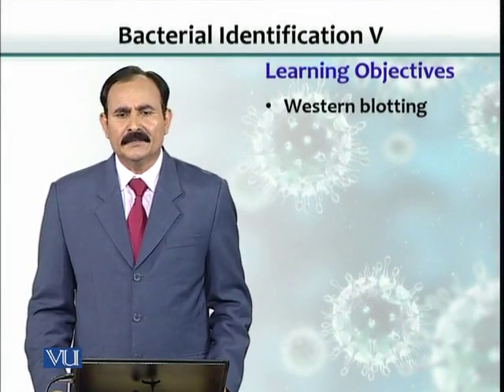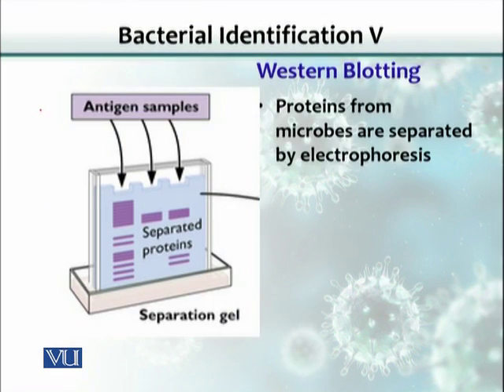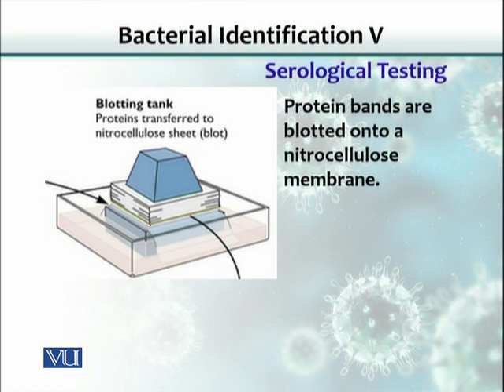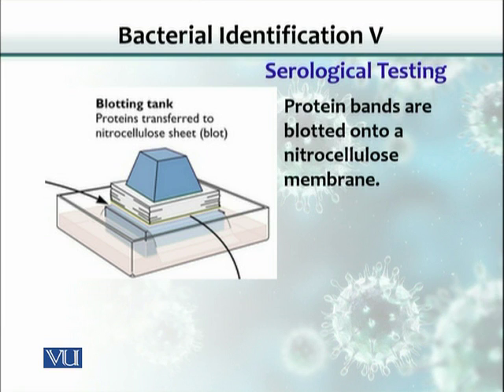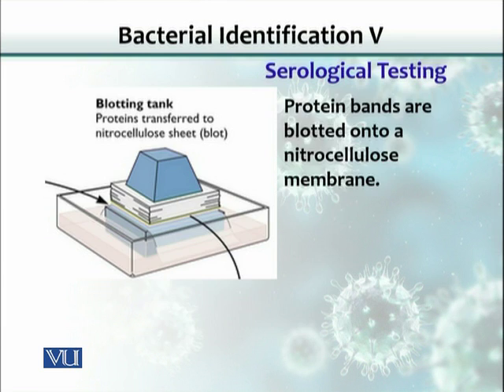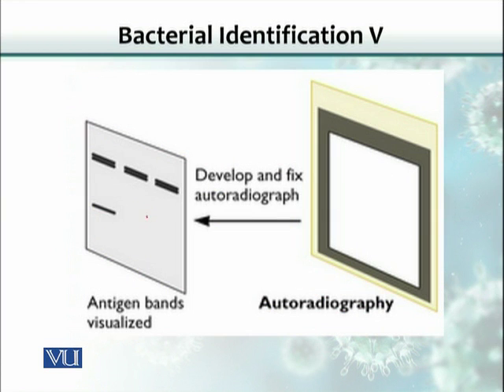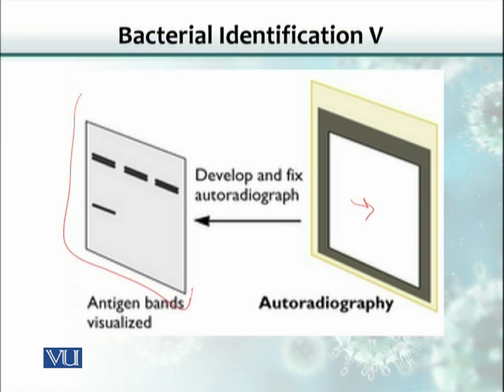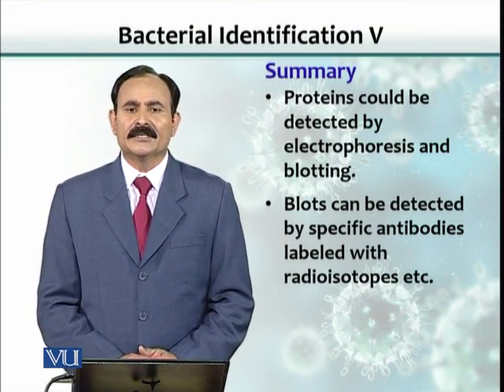BT102_Topic053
BT102 – Microbiology
Topic: 53